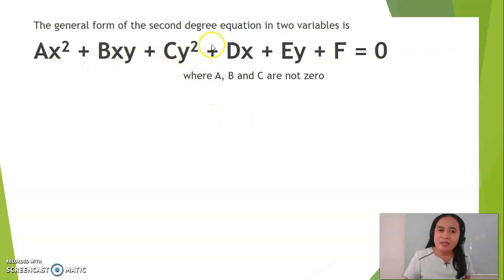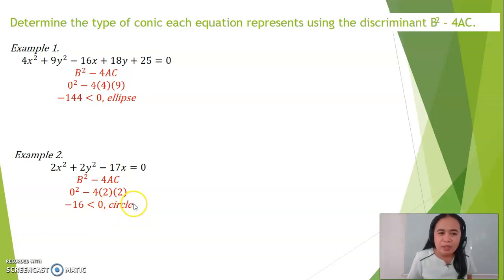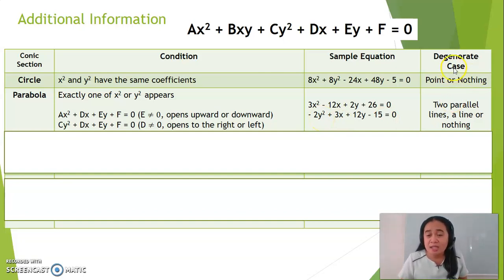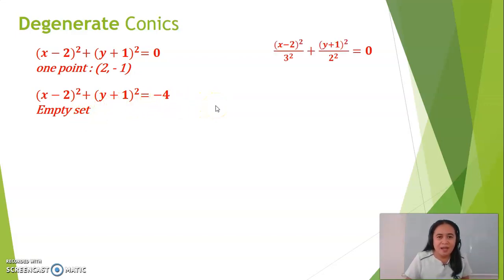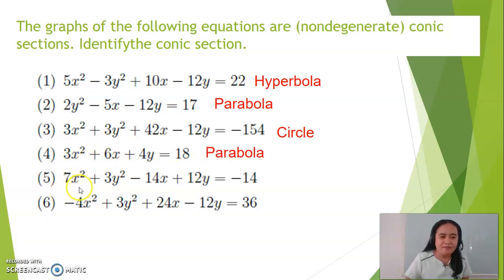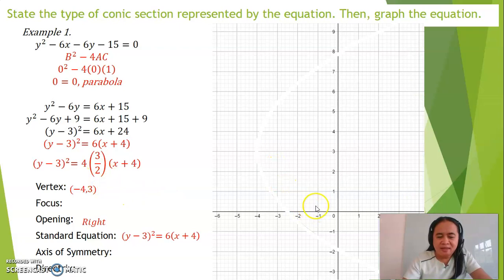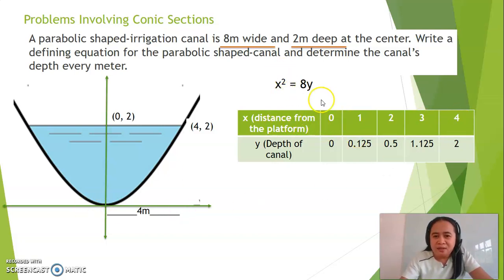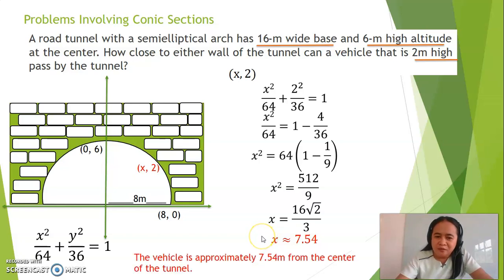Situational Problems Involving Conics (Degenerate Conics)